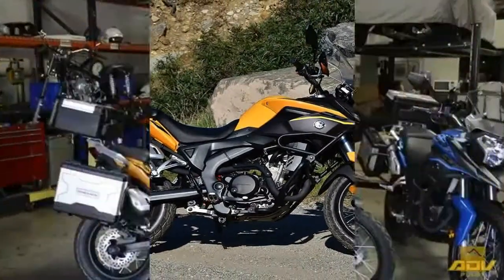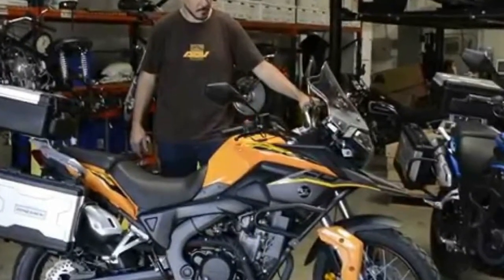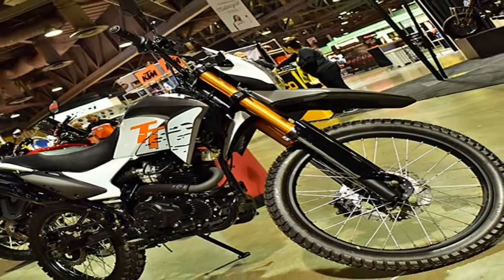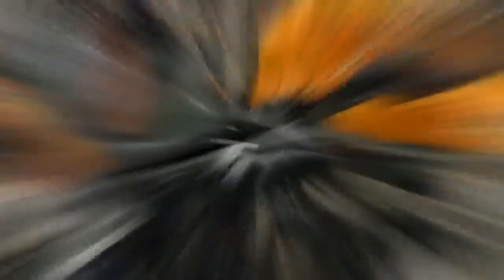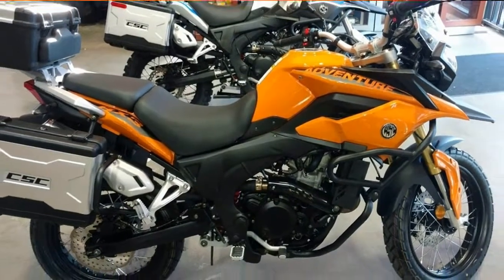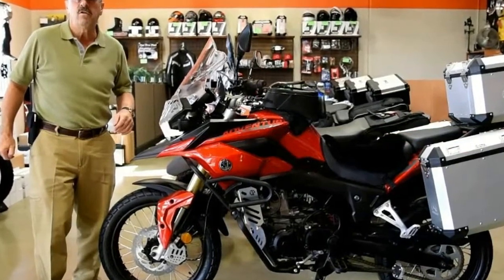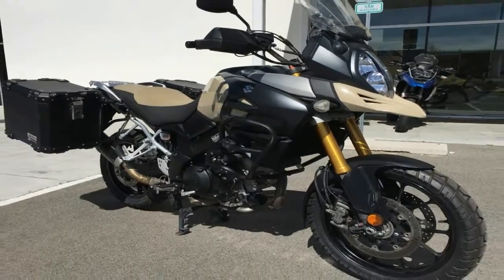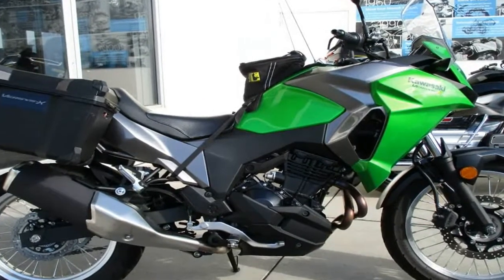Otto Bike l 2018 CSC Motorcycles TT250 Design Overview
Otto Bike l 2018 CSC Motorcycles TT250 Design Overview-CSC made a splash a few years back with its RX3 “Adventure,” and the one-shop operation looks to expand its footprint yet again with the addition of the TT250. This dual-sport ride boasts a 16-horsepower engine in a light terrain defeating rolling chassis that carries all the hallmarks of the mainstream, enduro: generation two models flooding the market from almost everyone who makes a dirt bike of any sort.

██████ GET DAILY UPDATES! NOW! ██████